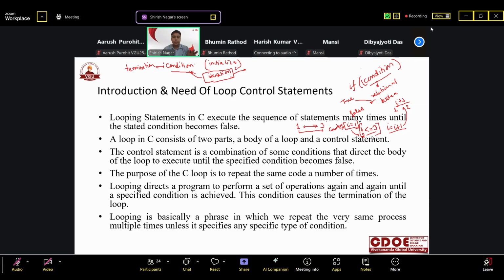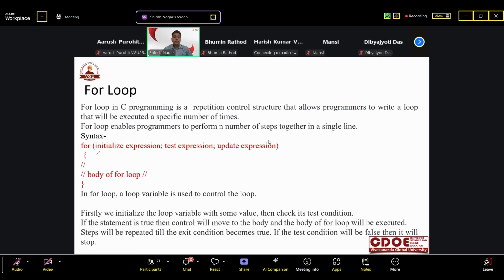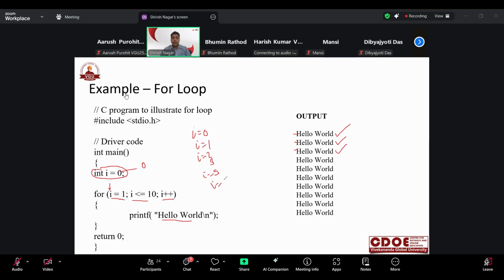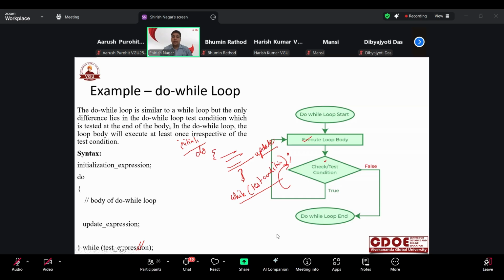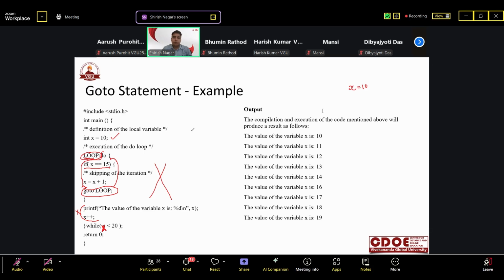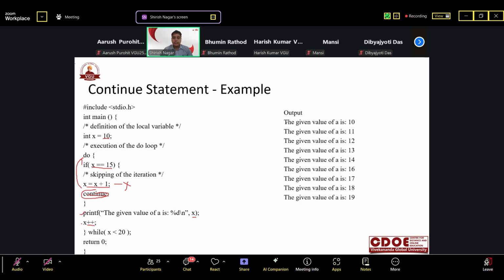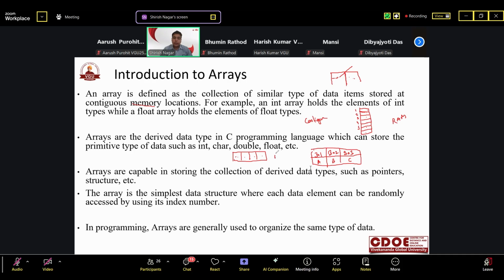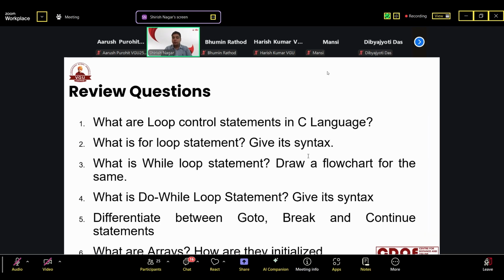L7 BCA I Fundamental of C, 14 12 2025